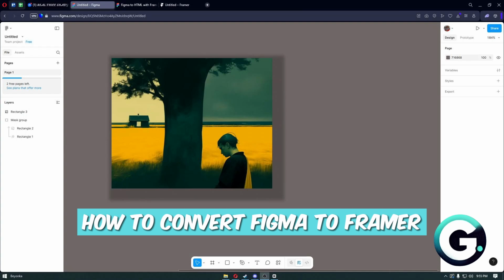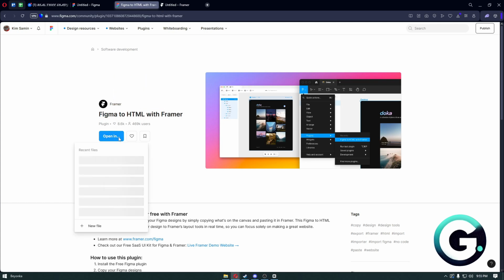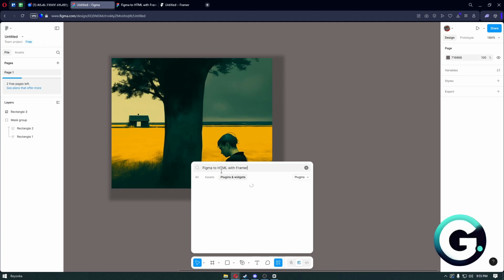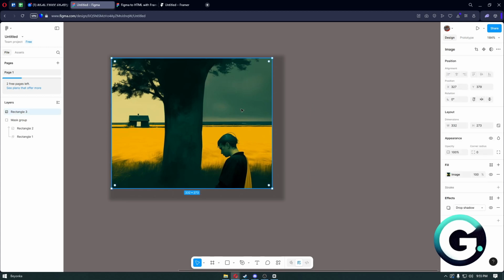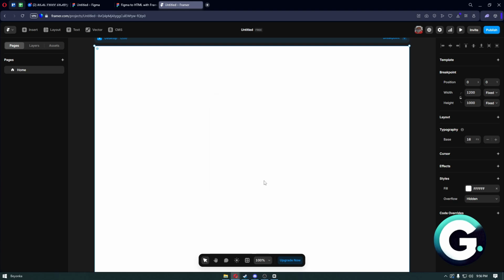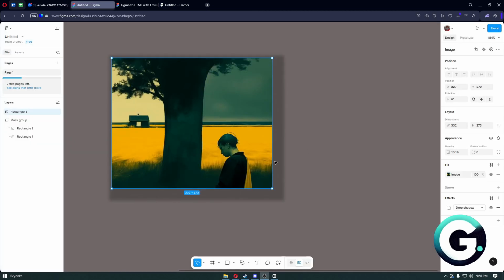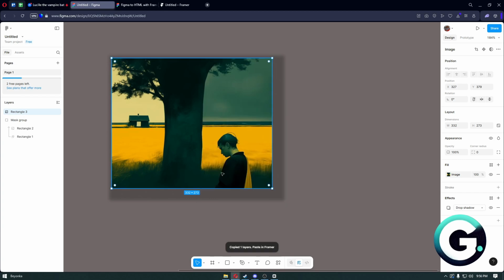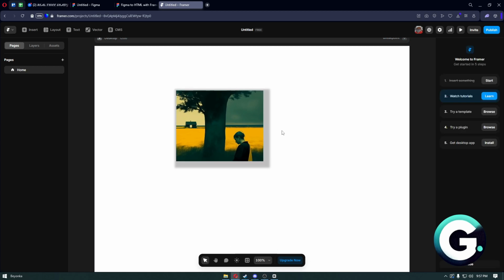How To Convert Figma to Framer (Full Guide 2026)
Hello in this video I will show: How To Convert Figma to Framer (Full Guide 2026)